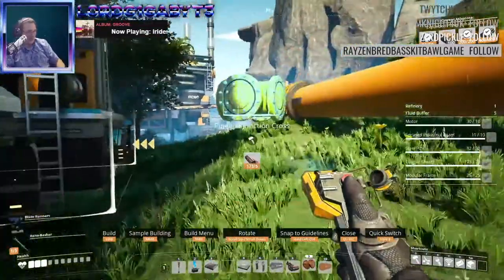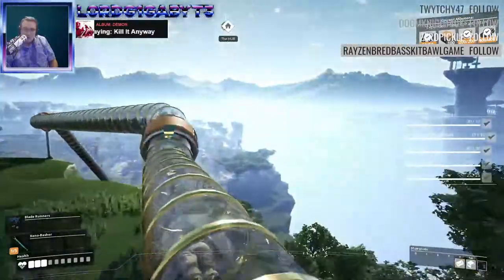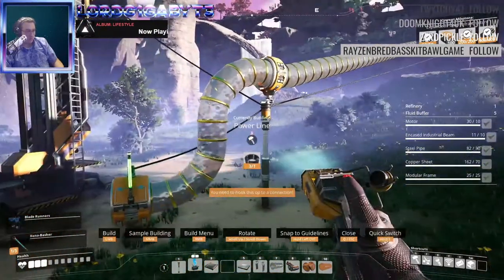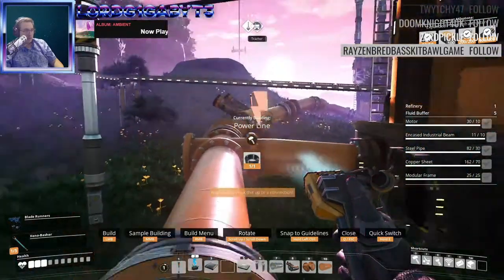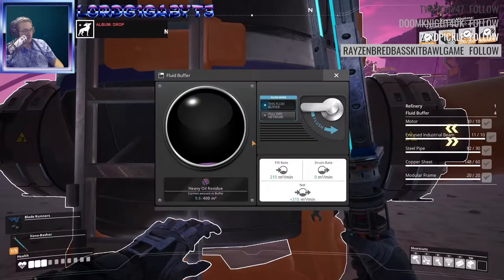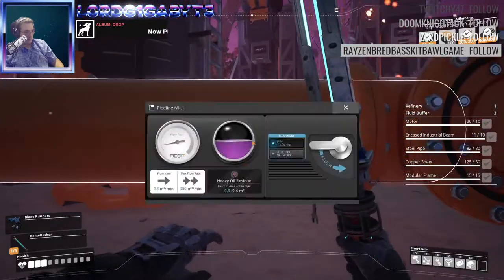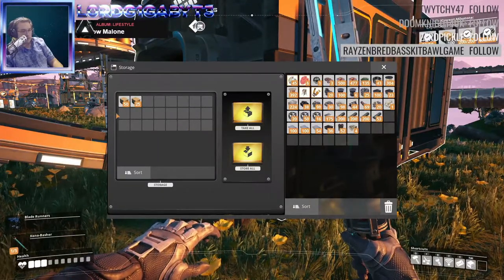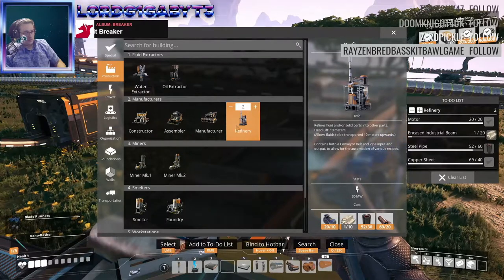Let's Play Satisfactory #55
Let's play Satisfactory! You can watch here in simple 30 minute chunks, or tune in on Twitch to see the progress LIVE!

Follow on Twitter as well. I will announce when I stream.